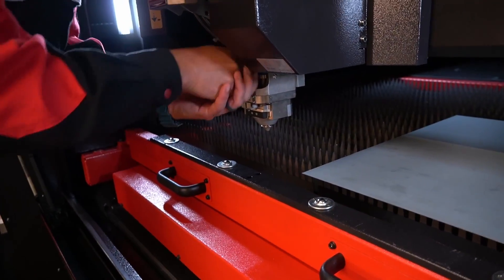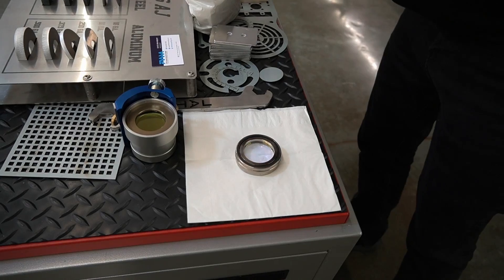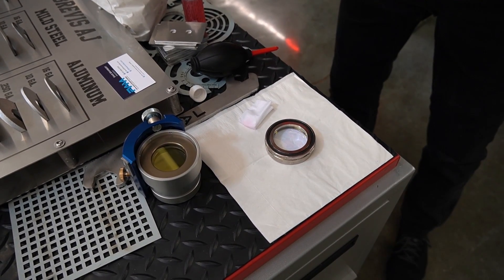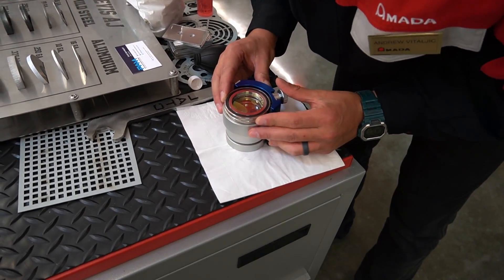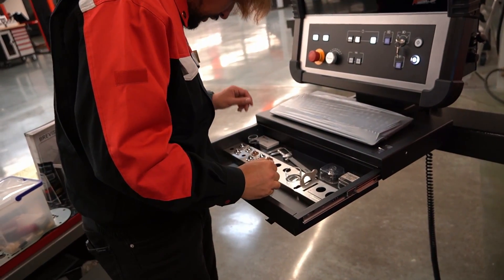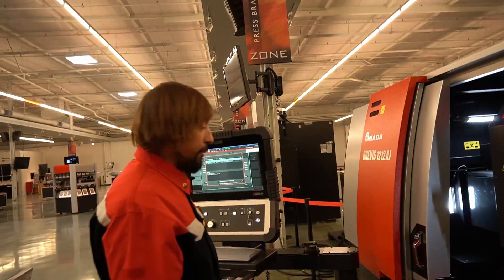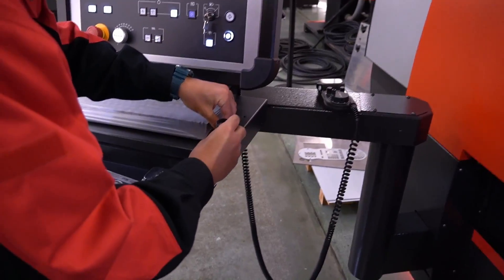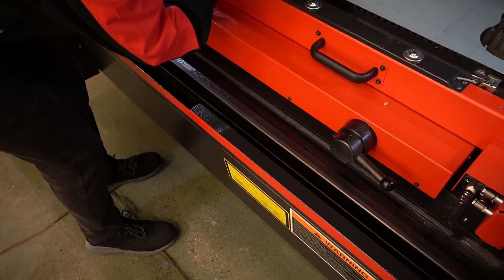AMADA BREVIS #7 Cleaning the lens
While demonstrating how to remove and replace the optics, we accidentally smudged the lens. So, now it must be cleaned and we show that process (without acetone). Once the lens is cleaned, it is replaced immediately. We also take a "tape shot" to ensure concentricity when we replace the lens and attach a nozzle. This must be done any time a lens is removed and replaced.